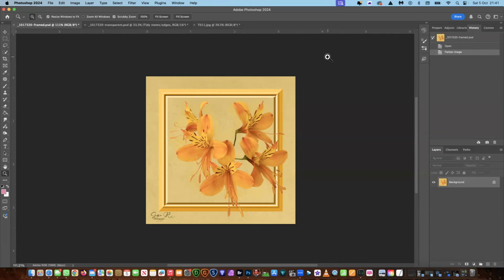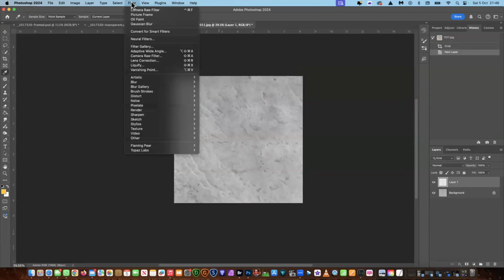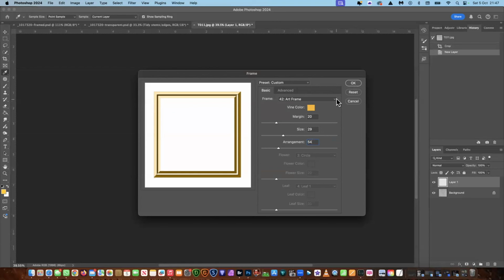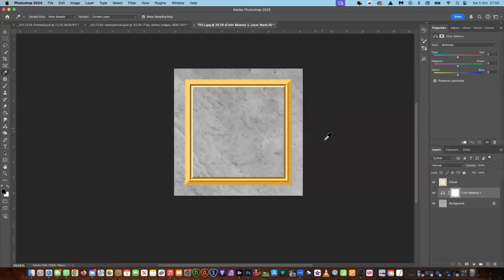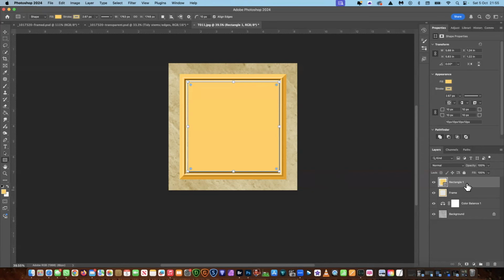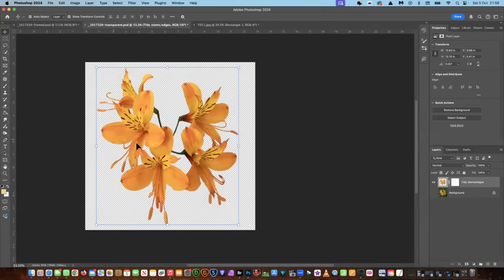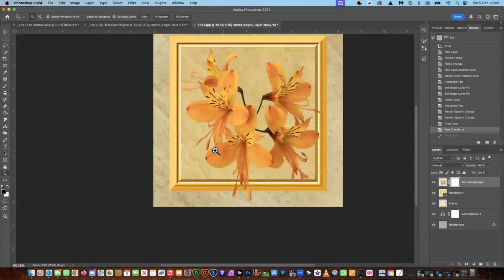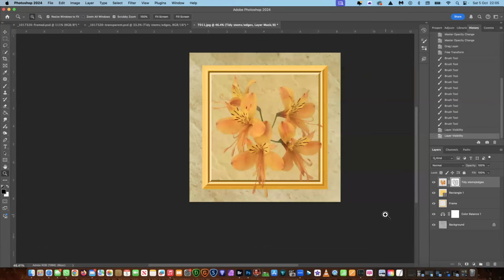Using picture frame filter & texture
Follow along with me as I show you how to use the picture frame filter in Photoshop, apply a texture and finally overlay a flower image.

🌸 Floral Artistry – Live Fine Art Mentoring
I’m also now running my Floral Artistry live workshops for photographers who would like a more personal learning experience. These are small, friendly Zoom sessions where I work live on the photographers’ own images, talking through the creative process and answering questions as we go.

Sue 🌸
Susie R Photography

Chapters

00:00  Intro
00:17  Apply texture
00:58  Apply picture frame
04:02  Colour adjust texture
05:12  Draw coloured rectangle
06:45  Move flower to picture frame
08:35  Masking to soften image
10:35  Thank you for watching